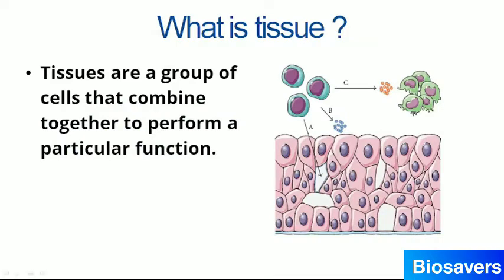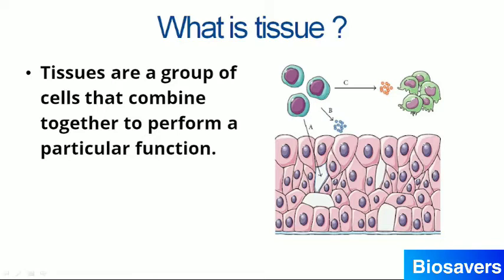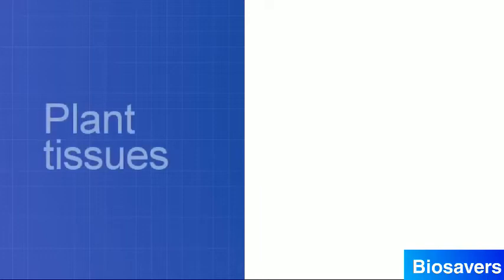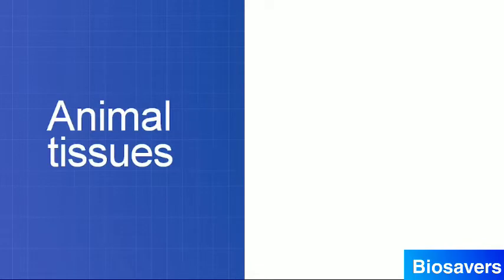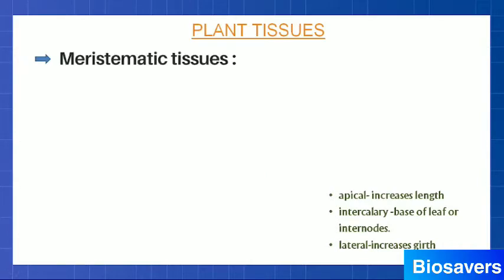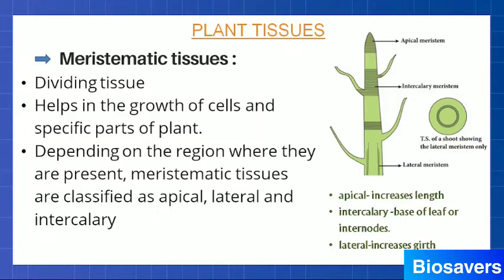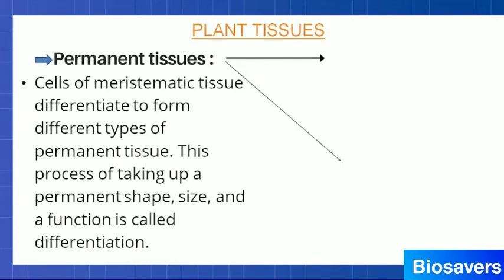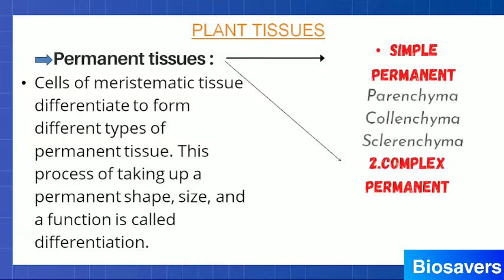Chapter 6 / Tissues /Class 9/Part 1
Hello students ,
In this video we have explained about the tissues ,their types and plant tissues in detail from the class 9 ncert textbook in the simplest way possible.
I have also added the mindmap and mcqs  for the topic at the end of the video so stick to the video till the end to get clear explanation about the topic

Keep learning!